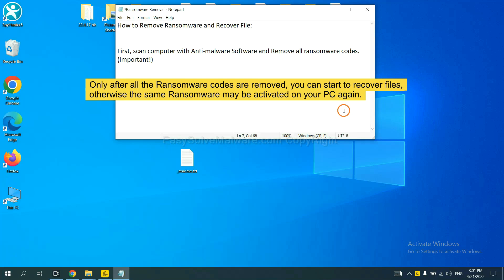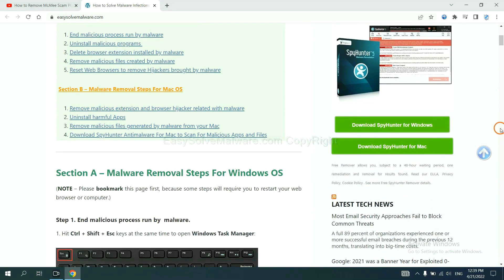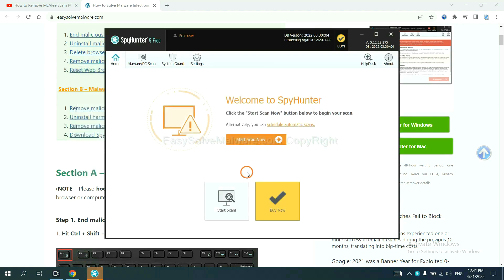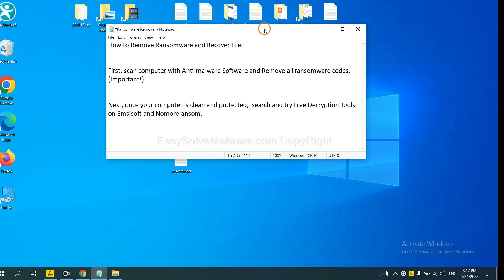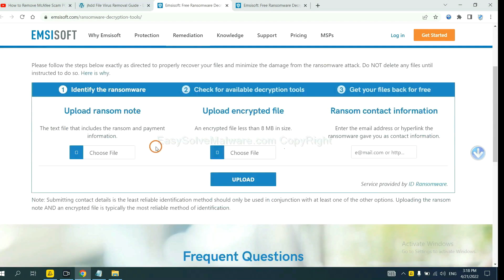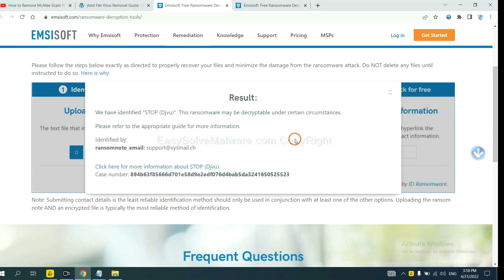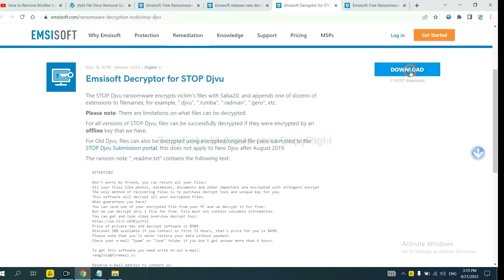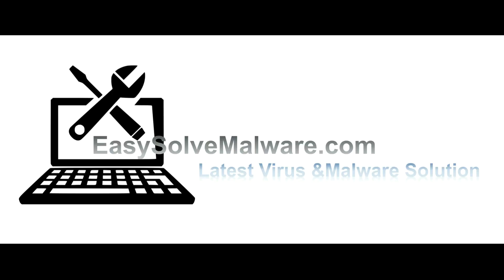.veza Files Decryption Help| How to Remove VEZA Ransomware and decrypt .veza Files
This video shows you how to remove VEZA Ransomware.